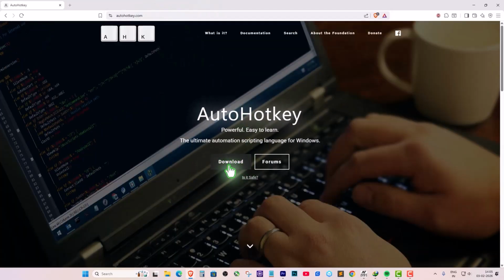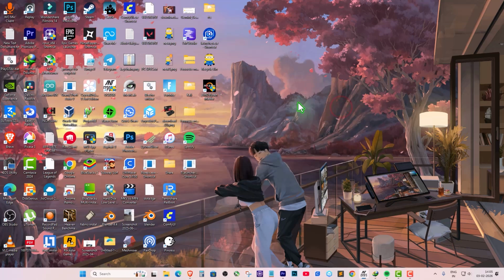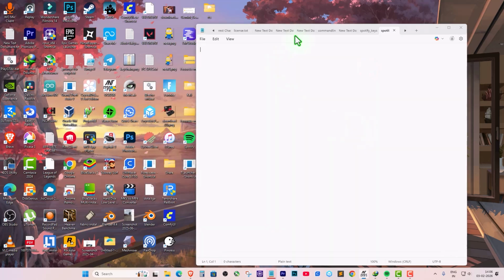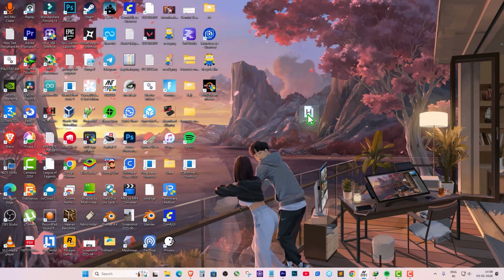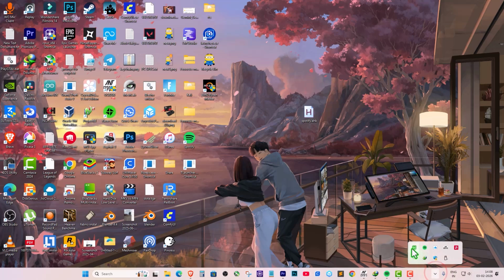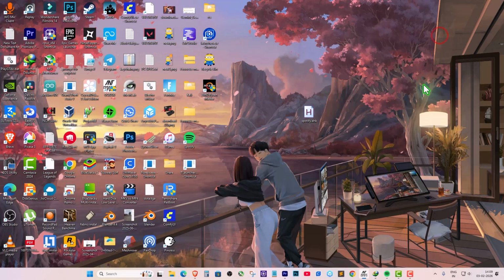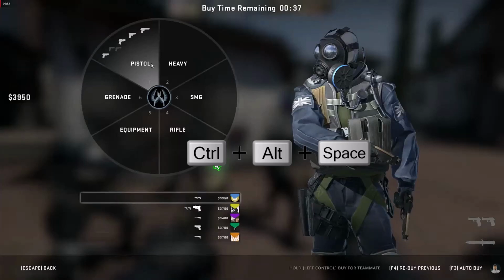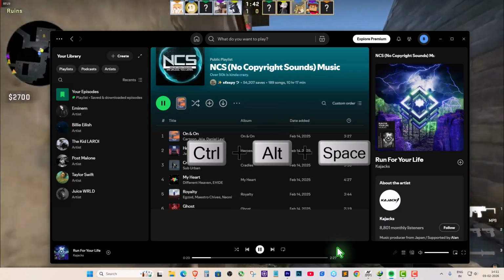Control Spotify in the Background While Gaming (Next Pause with Keyboard)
Control Spotify in the Background While Gaming (Next  Pause with Keyboard) Control Spotify in the background while gaming or browsing.
Skip or pause songs using simple keyboard shortcuts without opening Spotify or alt-tabbing.
This video is created for educational and tutorial use.

The focus of this video is showing how to control Spotify in the background while gaming or browsing using keyboard shortcuts.